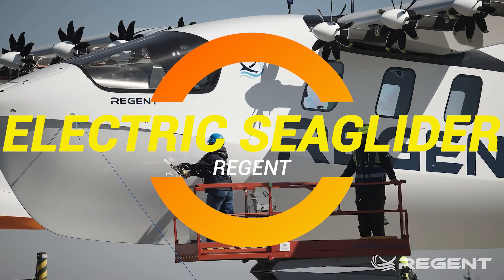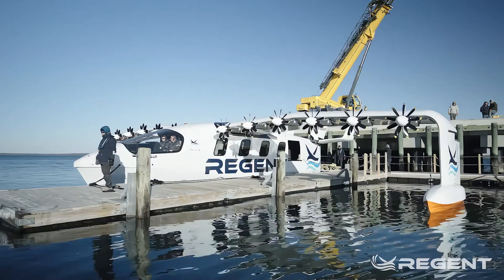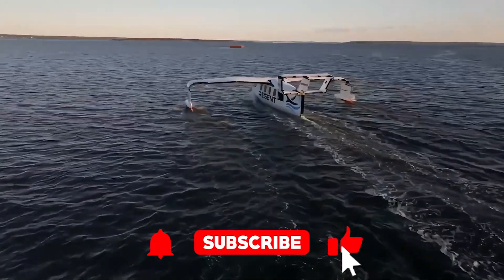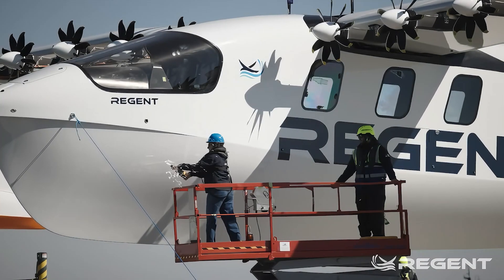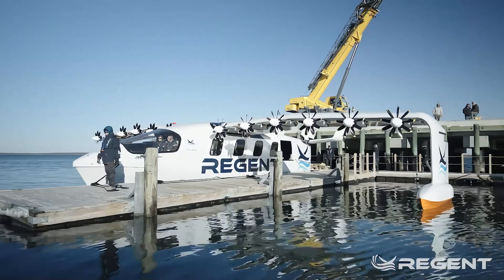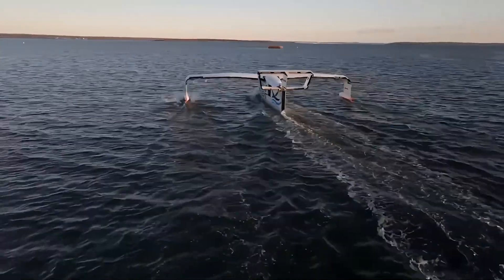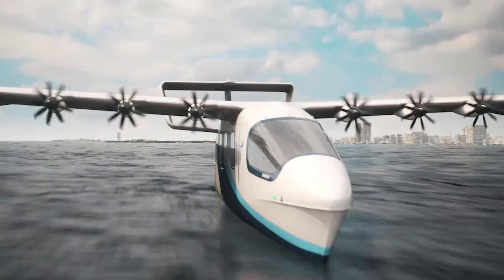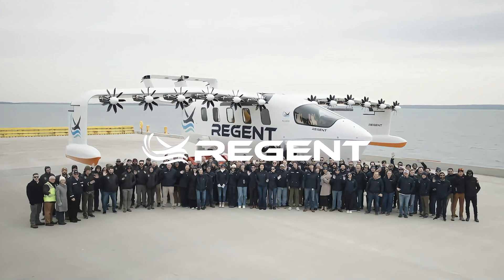REGENT Electric Seaglider: The 180 MPH Future of Travel 🚁🌊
Introducing the Electric Seaglider, the 180 MPH flying boat that’s set to revolutionize travel 🚁🌊. This futuristic vessel combines the best of air and water transport, cruising across the water on hydrofoils at unbelievable speeds! With its 180-mile range and electric battery, it’s not just a pretty sight — it’s practical too. 🌍⚡

The Electric Seaglider is 12-passenger, 55 feet long, and has a wingspan of 65 feet — basically the size of a small private plane! But instead of soaring through the sky, it glides above the water with ease, offering a smooth ride at up to 180 MPH. This vessel could change the way we travel, making it faster, greener, and more exciting! 🛥️✨

With major investors like Mark Cuban, Peter Thiel, and Lockheed Martin, plus over $9 billion in orders, the Electric Seaglider is definitely here to stay. 🔔🚀